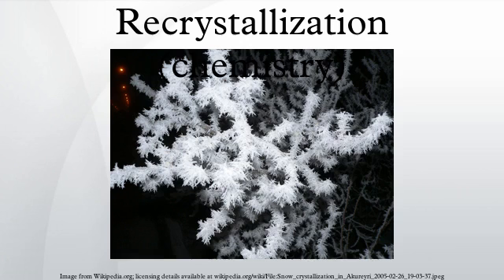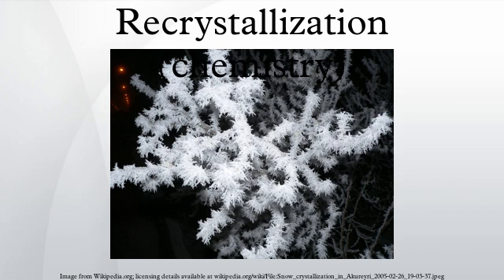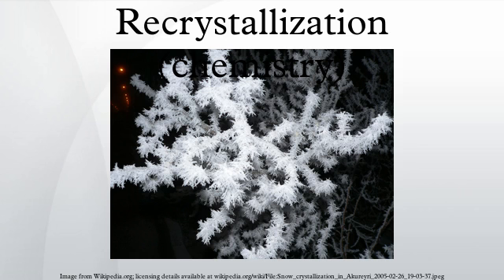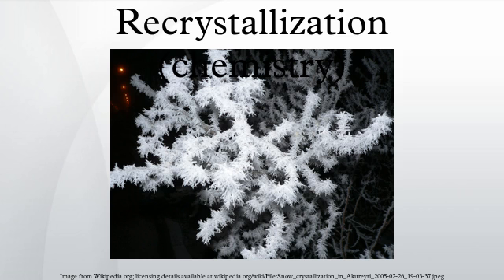Recrystallization (chemistry)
In chemistry, recrystallization is a technique used to purify chemicals. By dissolving both impurities and a compound in an appropriate solvent, either the desired compound or impurities can be coaxed out of solution, leaving the other behind. It is named for the crystals often formed when the compound precipitates out. Alternatively, recrystallization can refer to the natural growth of larger ice crystals at the expense of smaller ones.